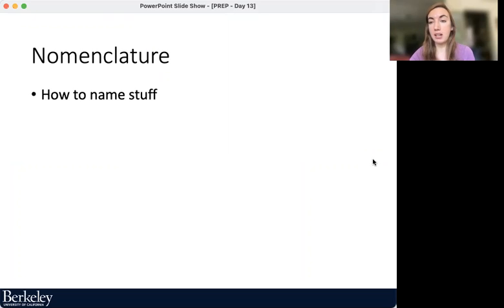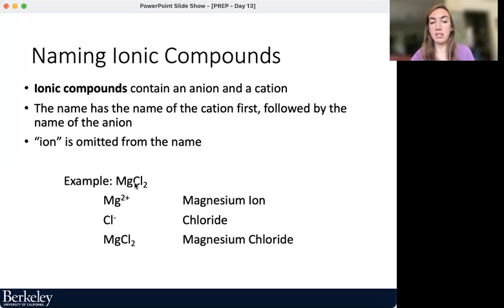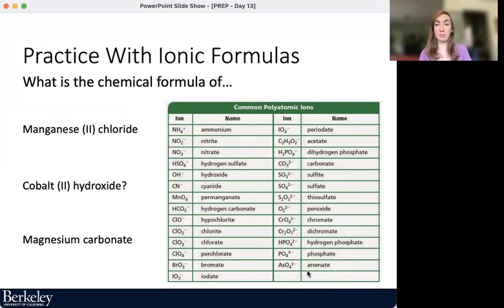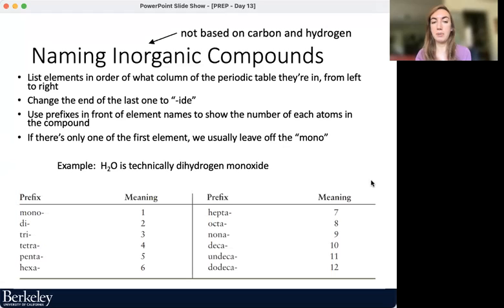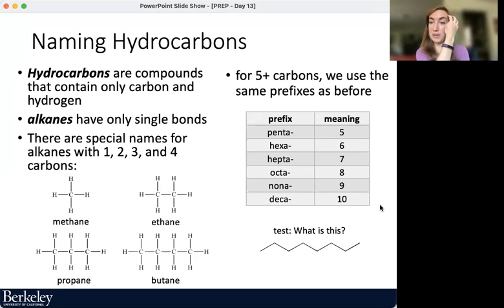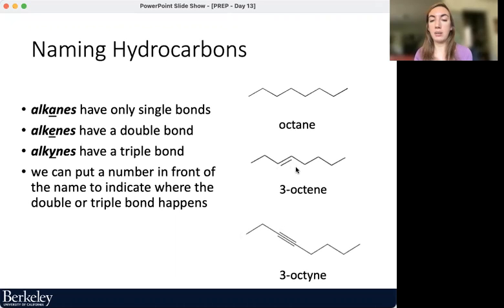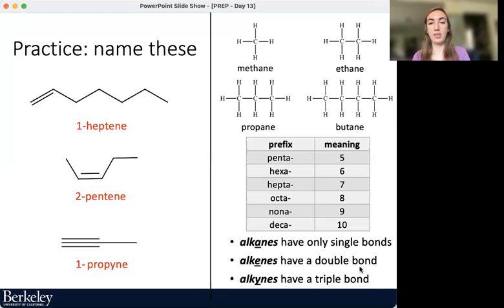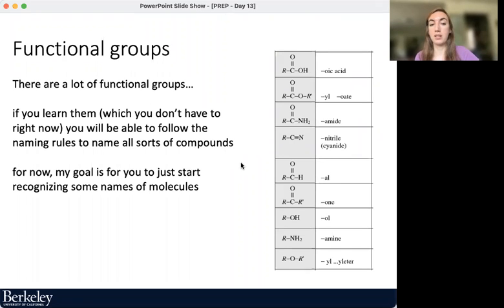PREP Chem 2021 - Day 13a: Nomenclature